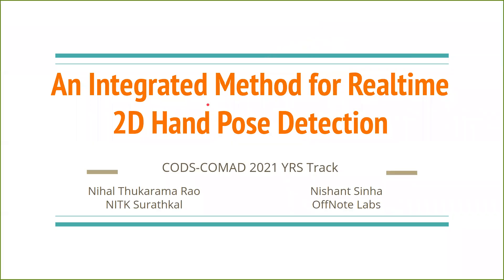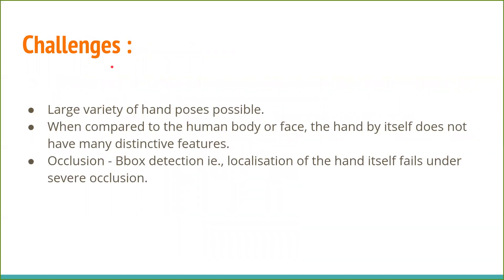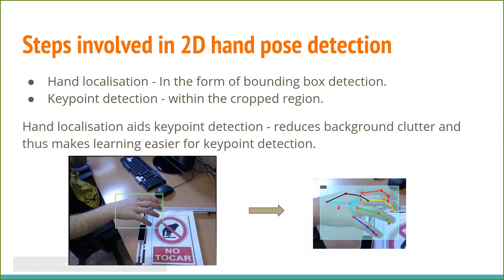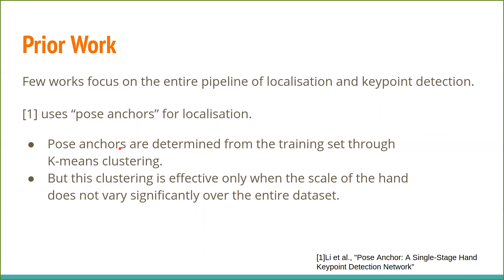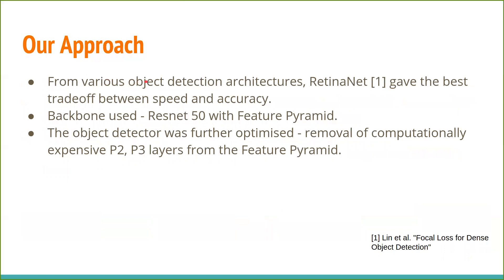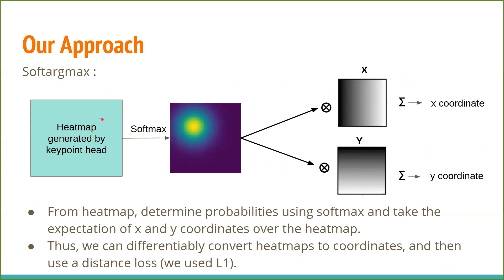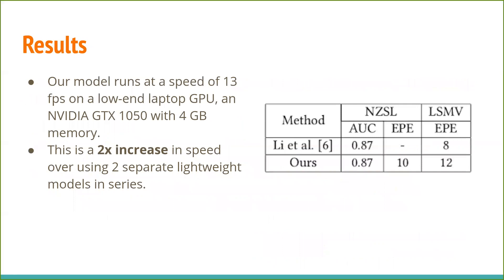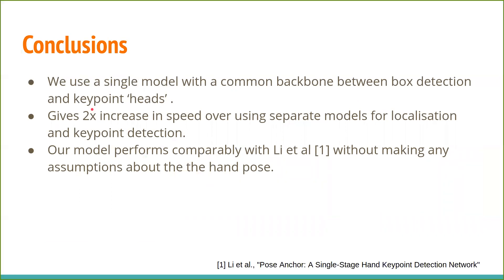An Integrated Method for Realtime 2D Hand Pose Detection